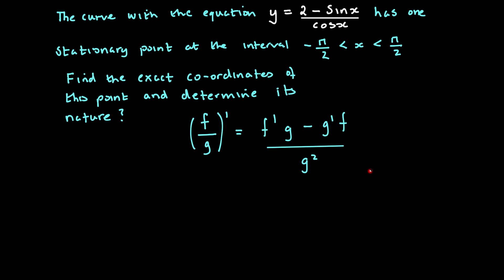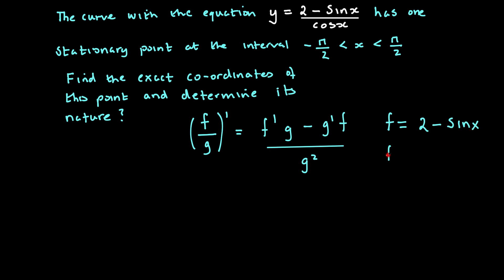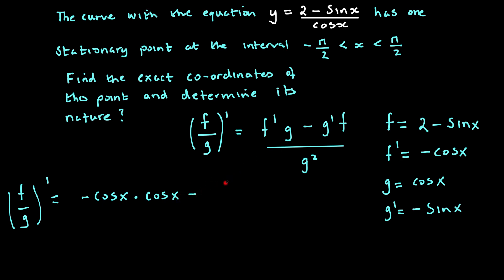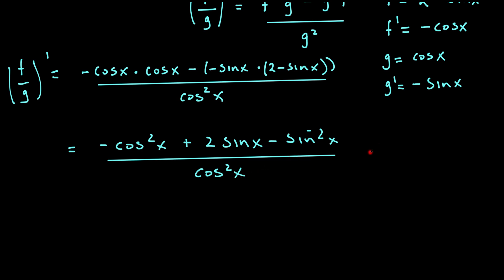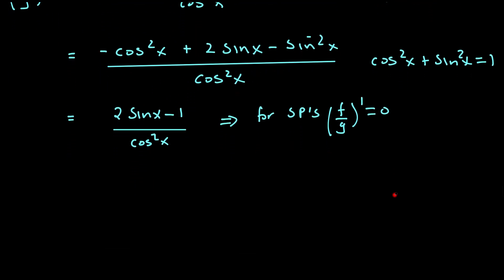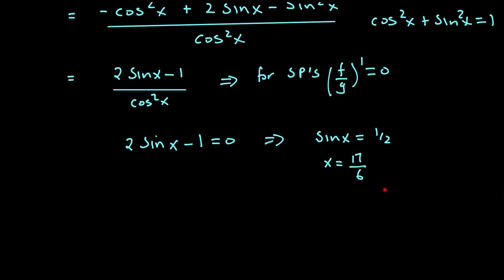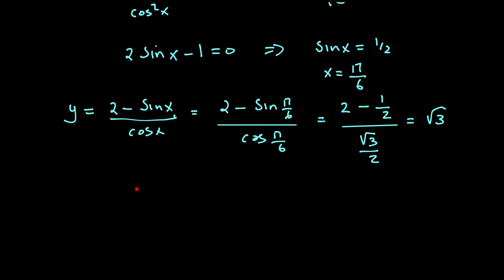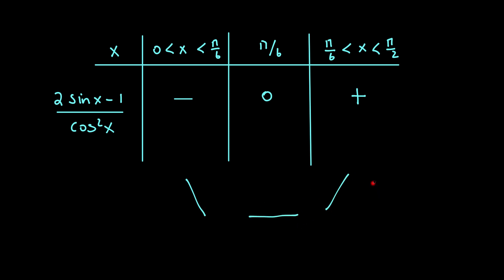Stationary point of a trig function using quotient rule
In this video I show how to use the Quotient rule to find a derivative of a function and how to find the stationary point along with its nature.